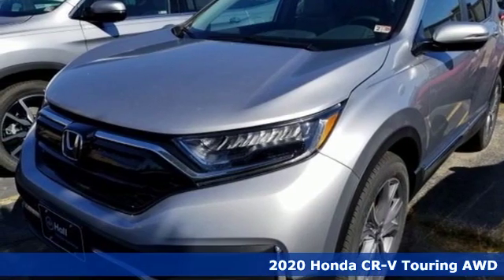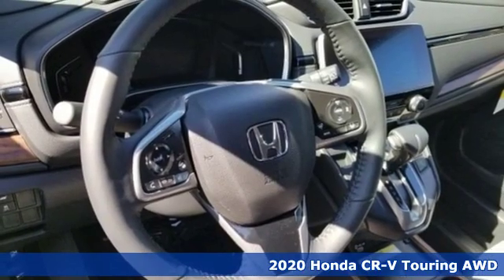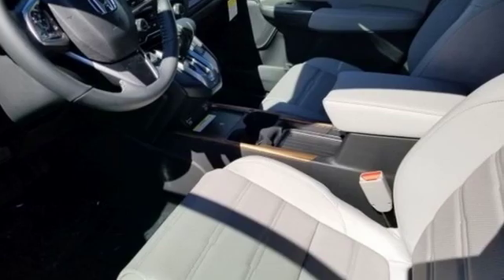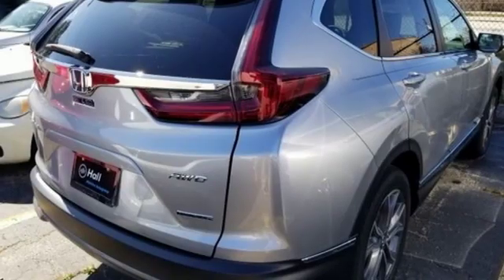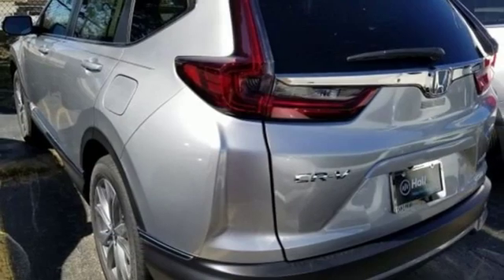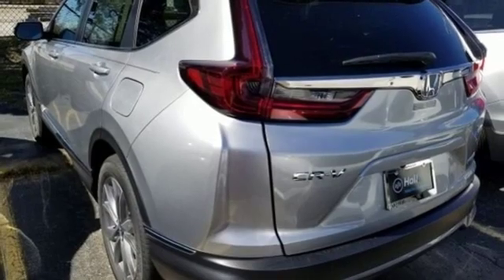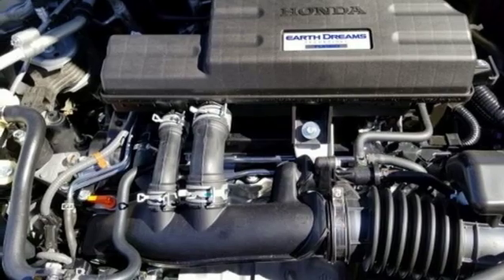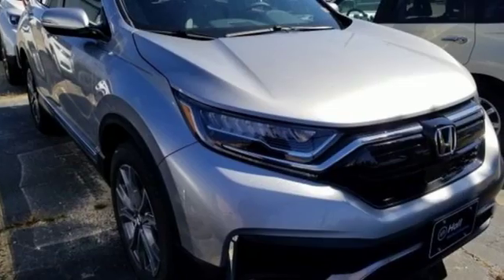New 2020 Honda CR-V Virginia Beach VA Norfolk, VA #2200811 - SOLD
Year: 2020
Make: Honda
Model: CR-V
Trim: Touring
Transmission: CVT
Color: Silver
Interior: Gray
Stock #: 2200811
VIN: 5J6RW2H9XLL003988

Address:
3516 Virginia Beach Blvd